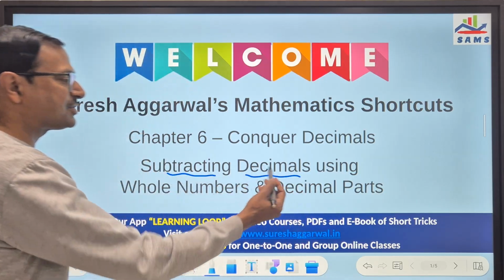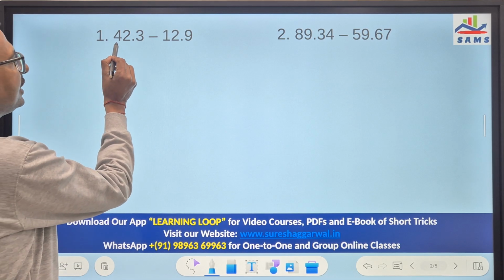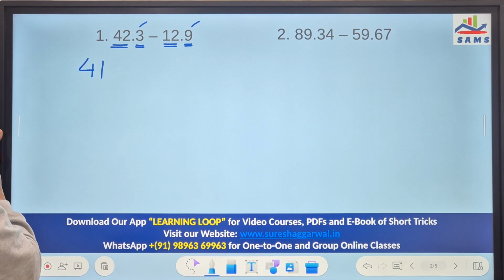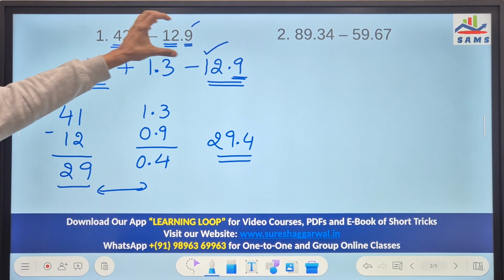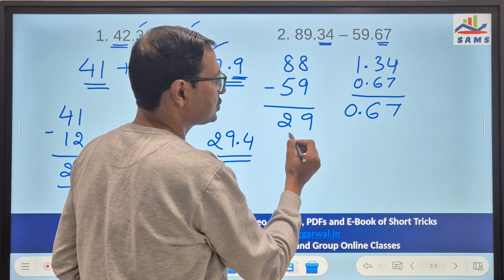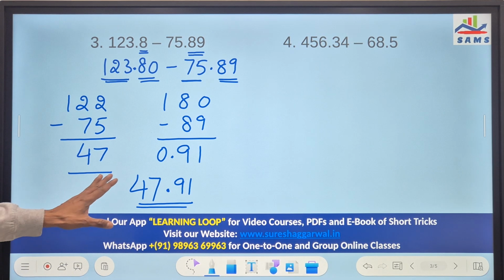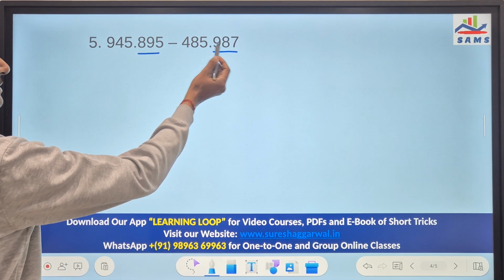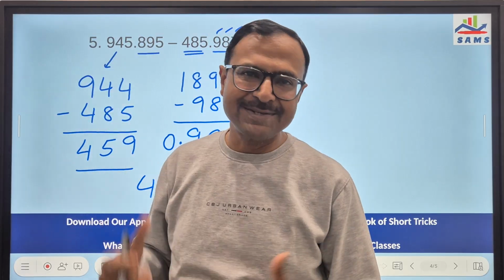Video 95 - Short Trick to Subtract Decimals || Easy Method || No More Errors in Decimals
Master the art of subtracting decimals mentally! In Video 95, Dr. Suresh Aggarwal explains a simple, fast, and foolproof method to subtract decimal numbers without making common alignment errors. Perfect for students in Class 6, 7, 8, and those preparing for competitive exams like SAT, GRE, or Olympiads where every second counts.

In this video, you will learn:
The "Base Method" for fast mental subtraction.
How to subtract decimals with different decimal places without errors.
The secret to handling "borrowing" mentally.
Practice problems to build 100% accuracy and speed.